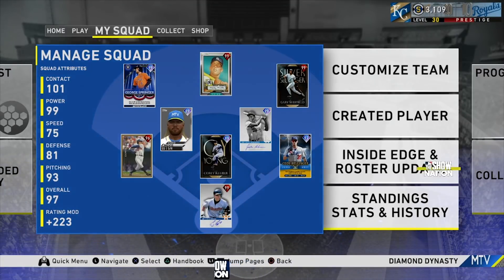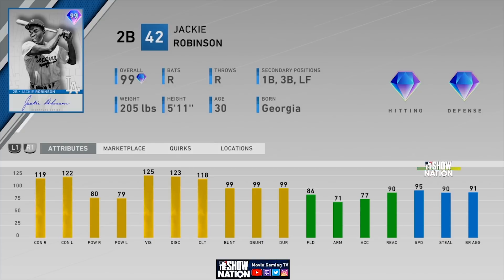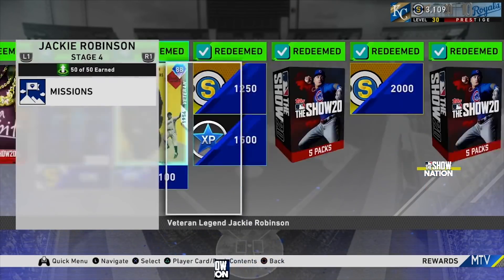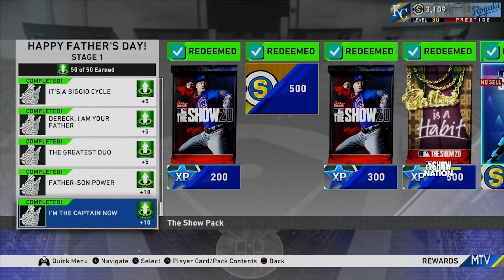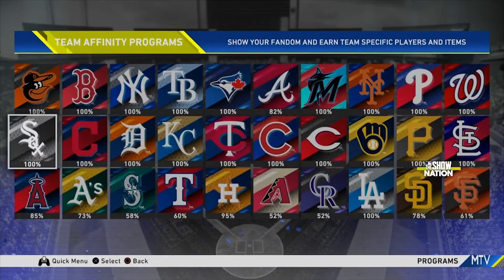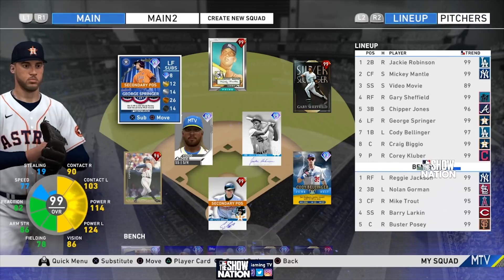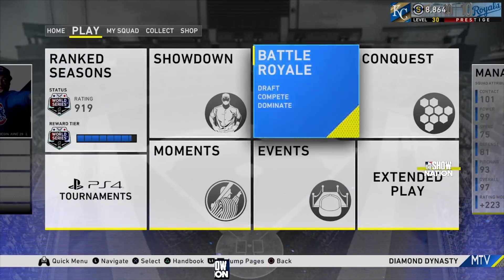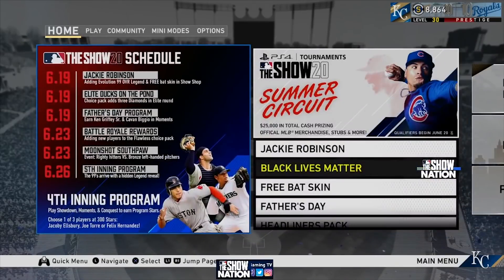Diamond Dynasty Tips (Ep. 1) MLB The Show 20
In this video we talk about the new content and go over some diamond dynasty tips.

Go Drop Him a Sub!